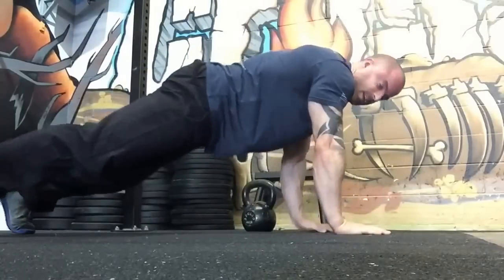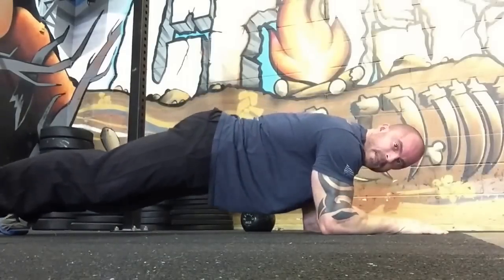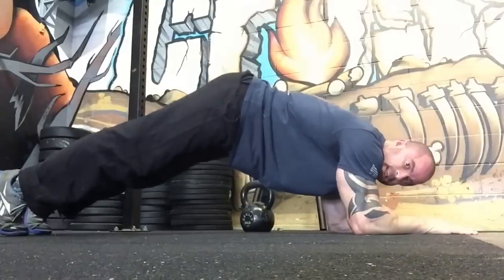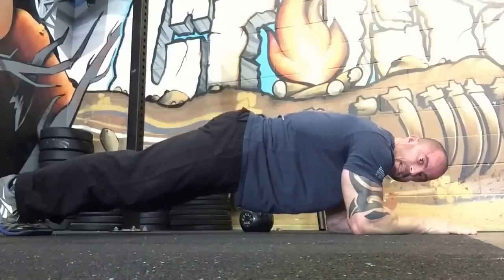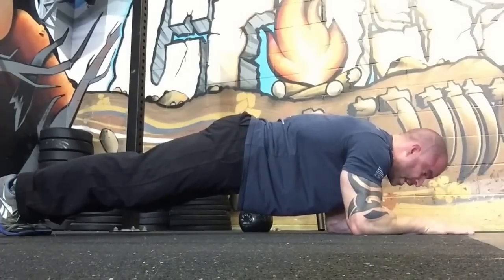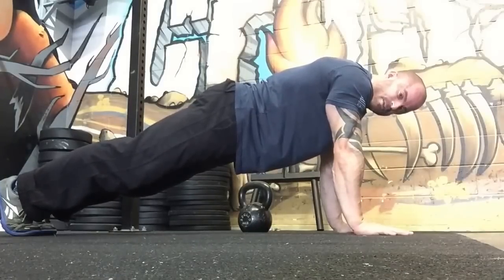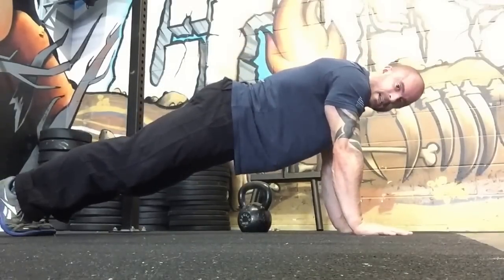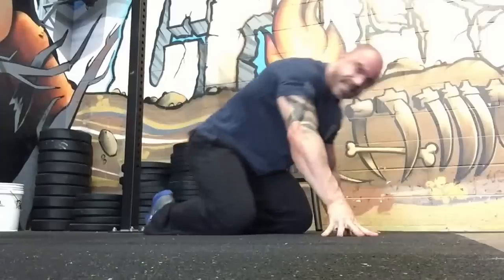Hip Impingement, Low Back Pain & That Marshmallow Midline | Trevor Bachmeyer | SmashweRx